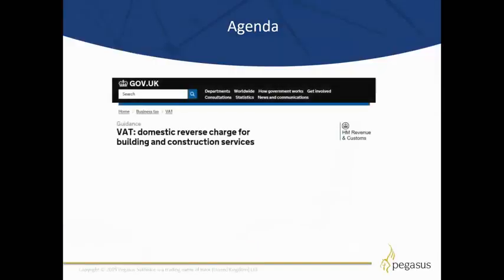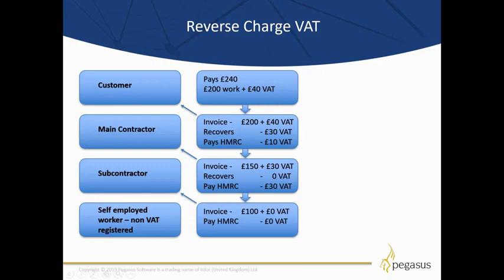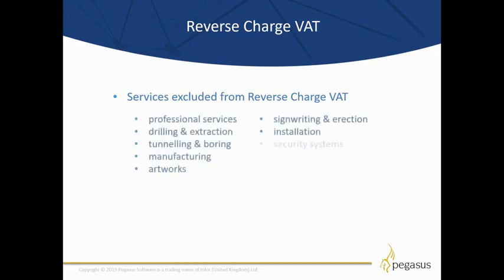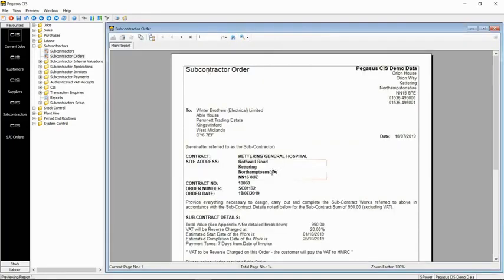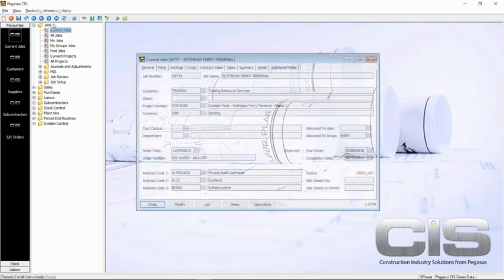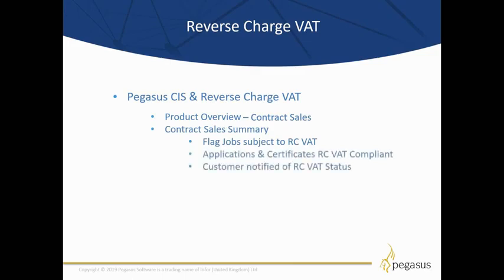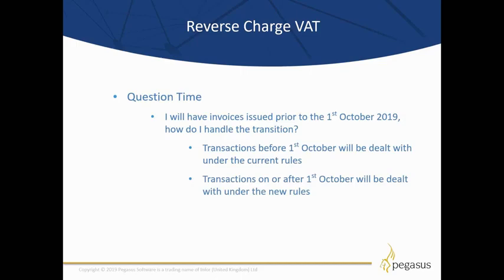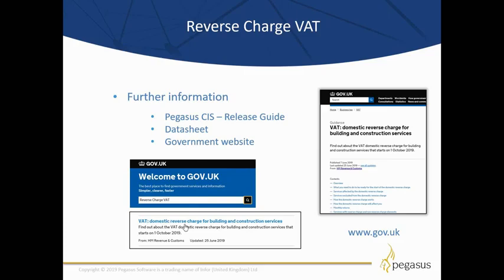Opera 3 - Reverse Charge VAT WebEx